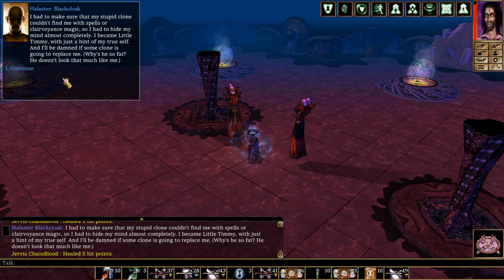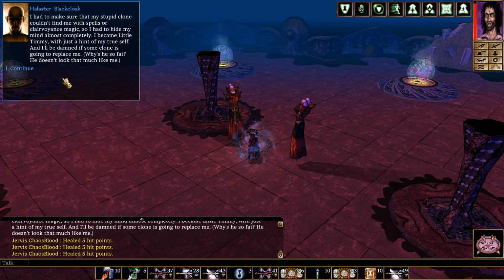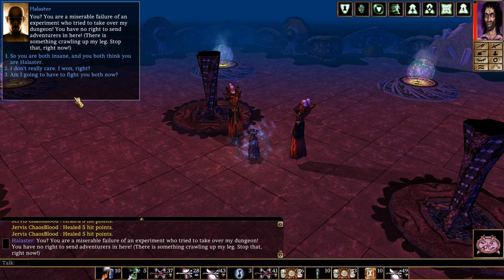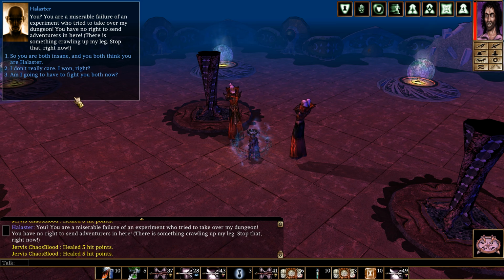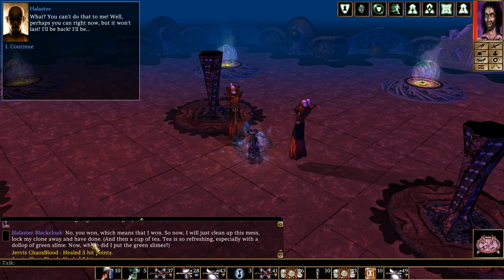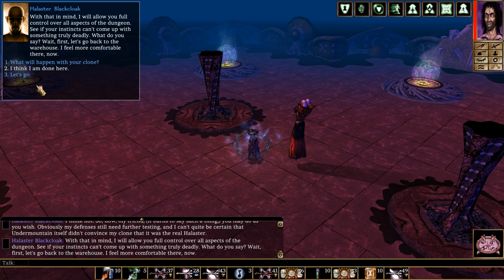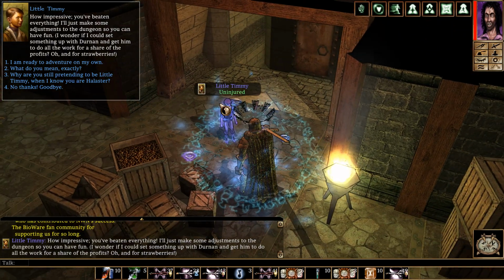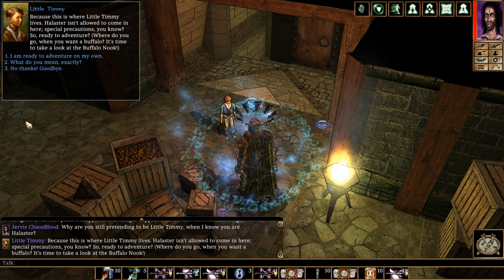Neverwinter Nights Enhanced Edition Infinite Dungeons Part 87 Final Boss and Ending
Hello and welcome back to Lord Fenton Gaming Plays Neverwinter Nights Enhanced Edition Infinite Dungeons. I am your Lord Fenton. In this Infinite Dungeons walkthrough video, I am going to get to the final boss Halaster on level 5 of his domain and get to the end.. In this latest Neverwinter Nights Enhanced Edition Bioware Premium module video, I am going to clear one zone before the boss zone. After that it is a one on one match against Halaster. Once the fight is over sit back and enjoy the ending.

Note: I am using the HD patch from Beamdog plus the Neverwinter Nights Vault HD patch fix. Google both and you want to download them if your machine can handle them to get the graphics like I have.

Video start - 0:00
Intro - 0:10

Note: This is it here. The last level in Halaster's Domain. This time around we are facing the man himself Halaster. Yes the insane archmage. Enjoy this final Infinite Dungeons episode.

What happened in the last video and this one - 0:34

Welcome to Level 5 - 0:50
Final set of foes on level 5 before the final boss - 1:08
More exploring - 2:38
How to solve the pillars and tiles puzzle - 3:13

Note: There is two ways of doing this. First using your allies tokens you got to end this quickly like I did. If you did not do that than go ahead remove his protections or do enough damage to win. Remember to abuse heal potions like crazy to survive. Halaster magic can hit hard so be ready. Not too hard of a fight.

How to defeat Halaster - 4:24
Halaster's Intro - 5:21
Halaster Boss fight - 5:48
The ending of Infinite Dungeons - 6:22
Yes the credits rolls very fast - 10:15
Yes you can do this again if you want to - 12:27

My final thoughts of the Infinite Dungeons Premium module - 13:36
Outro - 15:33
Other Neverwinter Nights Enhanced Edition videos - 15:52